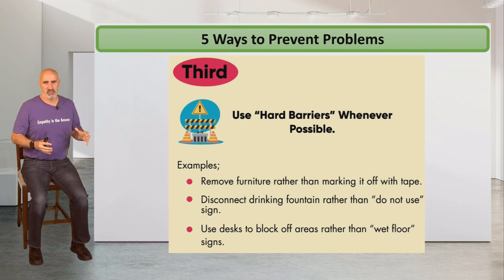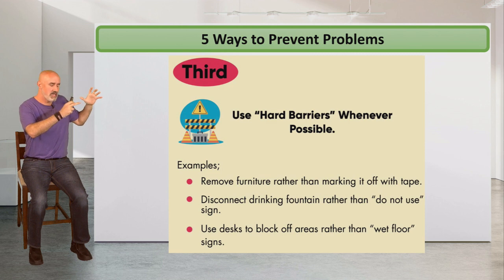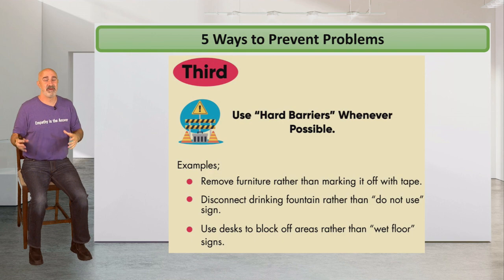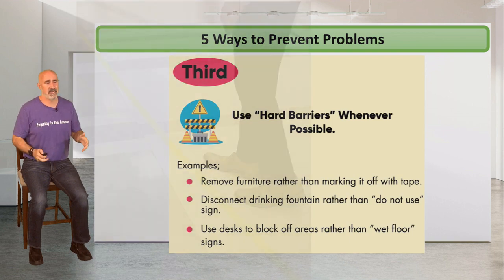How to Get Customers To Follow Your COVID Rules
This is the EASIEST thing your staff can do to reduce problems with patrons not following the COVID rules (not wearing a mask, not wearing a mask properly, not social distancing, etc).

If you like this video and want to learn more, we have a 1-hour training to teach front line staff how to deal with customers who aren't following the rules.

In the training:

- We look at the 5 things your organization can do to PREVENT problem behaviors (your staff will appreciate that!)

- We walk through a 3-step strategy to RESPOND to problem behaviors. There are 9 simple tools I share along with specific scripts as far as what to say.

- We look at people with disabilities and how your organization should respond to patrons who claim they cannot follow the rules.

The best part? With the training, I've included a cheat sheet that you can use to remember what you've learned. At a glance, you'll be able to see the tools and respond appropriately.

Don't face another maskless patron without this training!!!